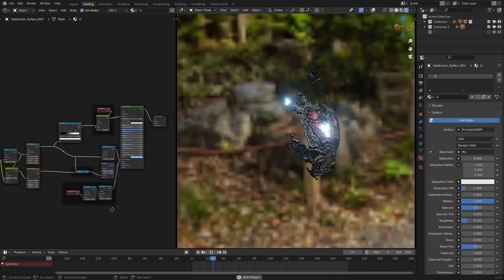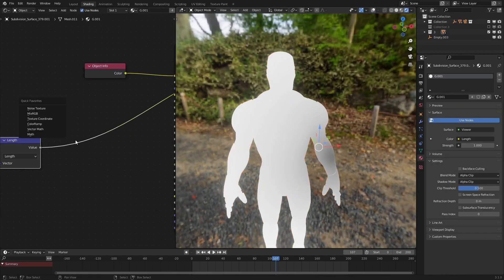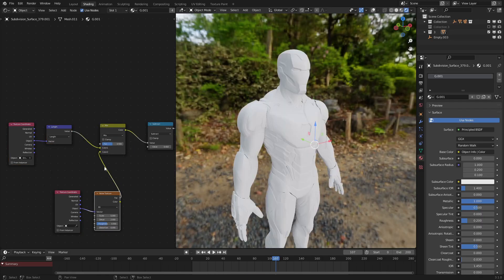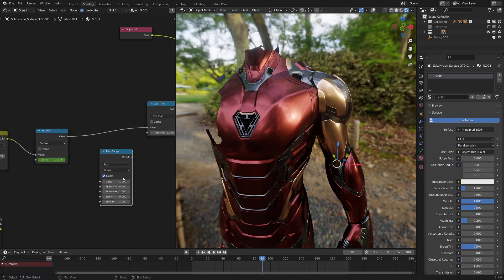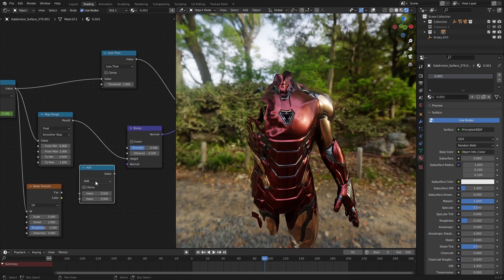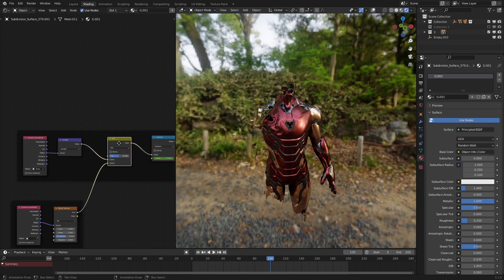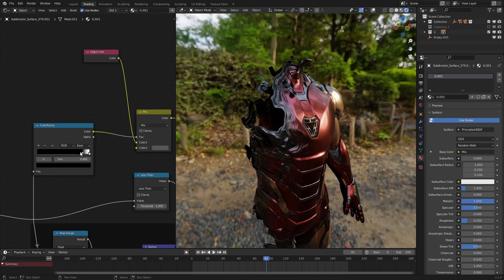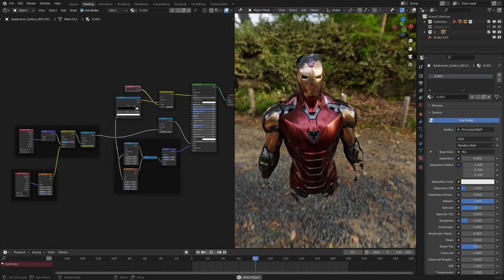How to make the Iron Man Nanotech effect in Blender